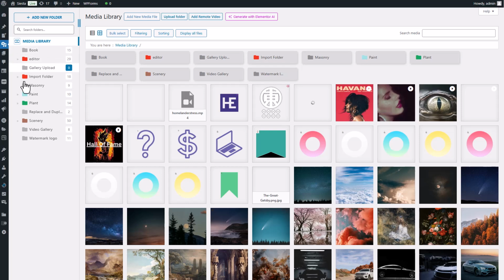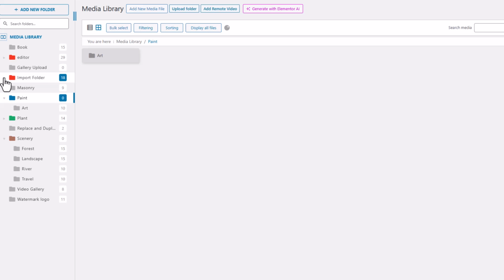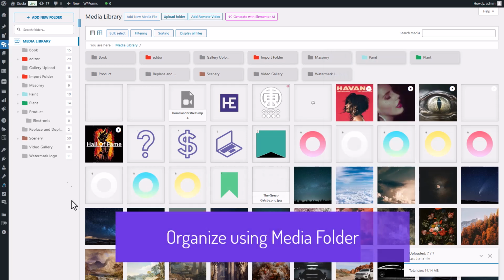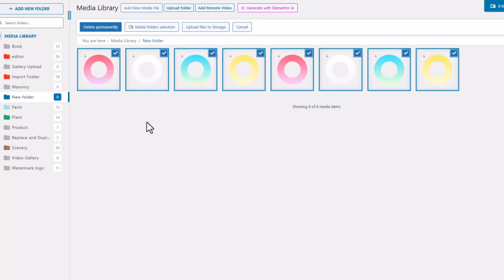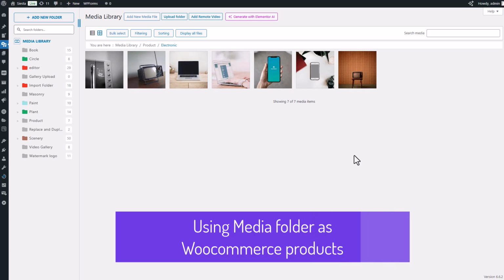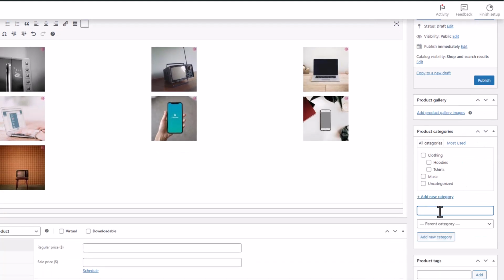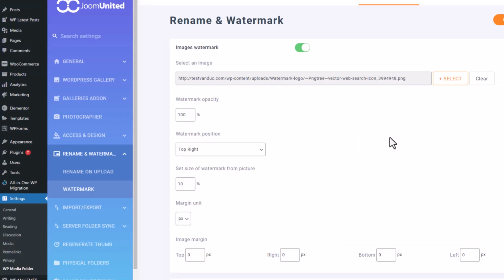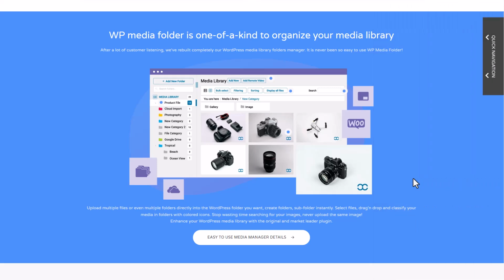How to Organize WooCommerce Media with WP Media Folder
Struggling to organize your WooCommerce media library? Discover how to effectively organize your WooCommerce media files using WP Media Folder.

Managing media can be a challenge, especially when running an online store, but with WP Media Folder, you can easily categorize, organize, and access your images and files for a streamlined workflow.

In this video, we’ll show you how to organize WooCommerce media files using the WP Media Folder plugin for a clean, efficient media library. With WP Media Folder, you can easily create folders and subfolders, sort images and product files, and keep everything structured for faster management.

In this video, we’ll cover:
✅ Organizing WooCommerce media files into folders
✅ Managing and accessing media folders from the WooCommerce product page
✅ Tips for managing product images effectively
✅ Best practices for improving your WooCommerce store’s efficiency

By organizing your WooCommerce media, you’ll enhance site performance and improve efficiency, saving time as your product catalog grows.

🕘 Timestamps:
00:00 - Introduction
00:11 - Organize WooCommerce Media with Folders
01:24 - Organizing Product Images and Media Files using Media Folder
02:15 - Using the Media Folder as WooCommerce Products
03:01 - WooCommerce Products Integration with Divi Page Builder
03:19 - Setup Watermark for Product Images and Media Files
03:39 - Conclusion